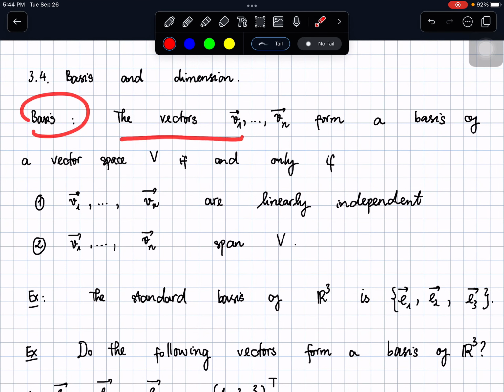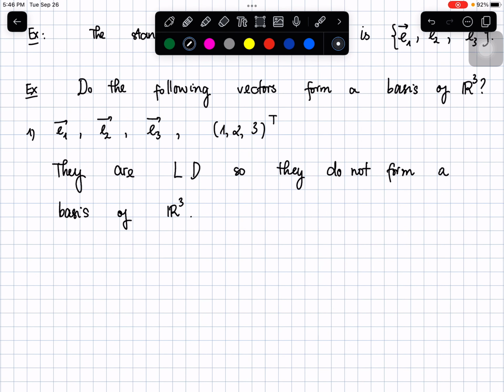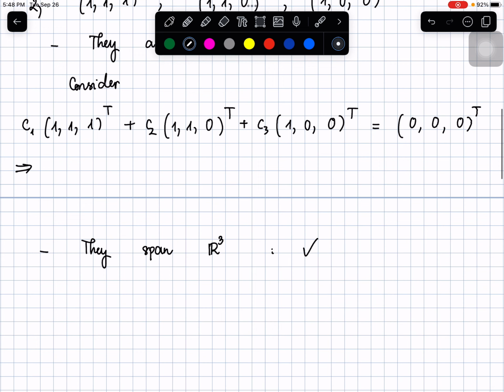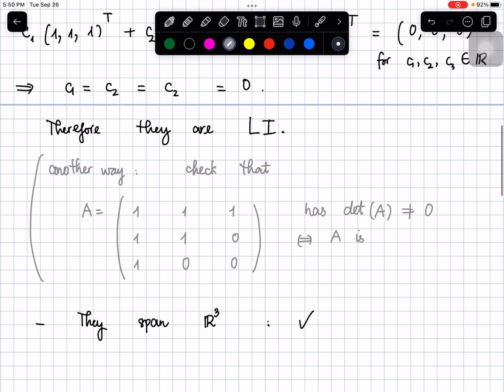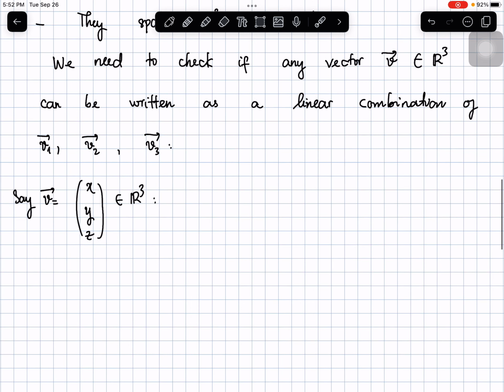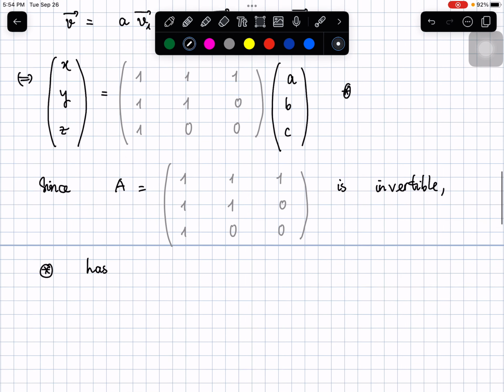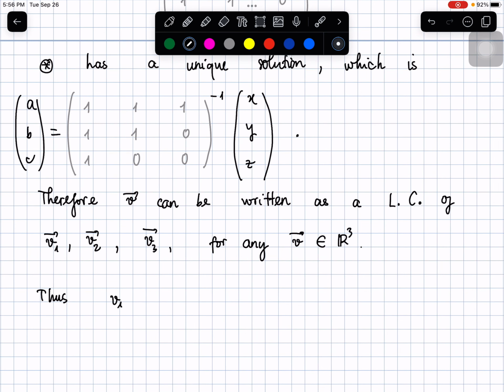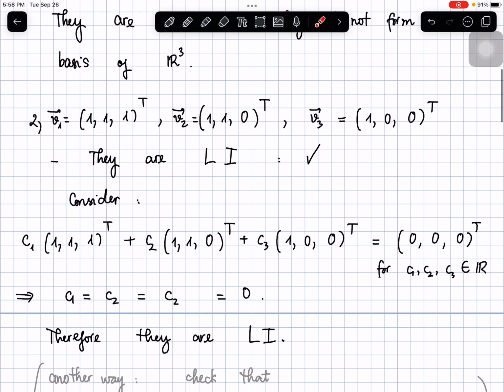Basis of a vector space